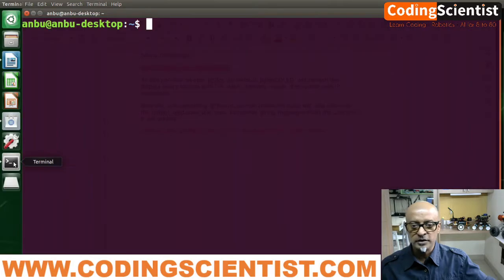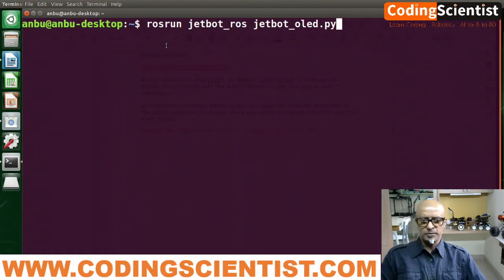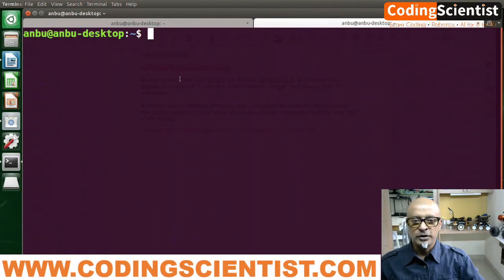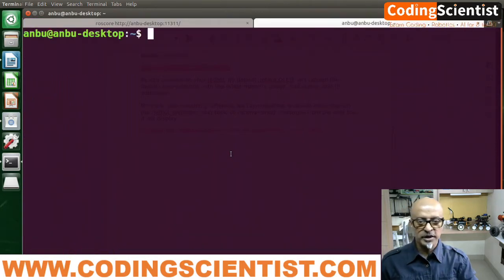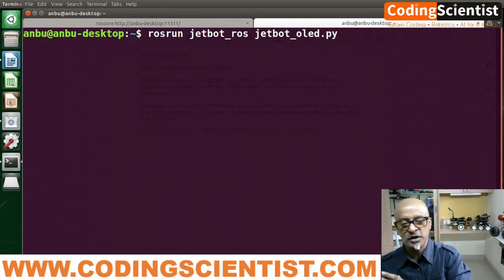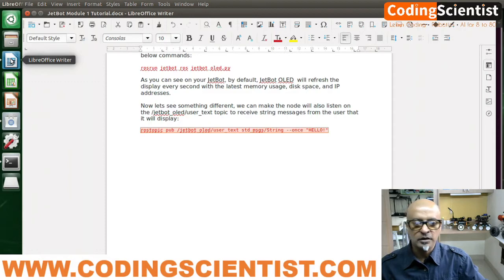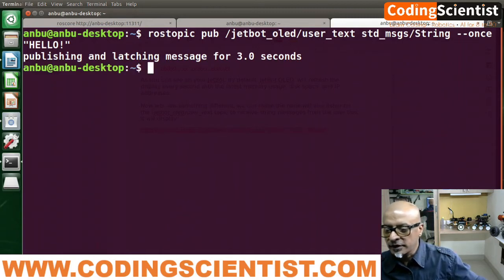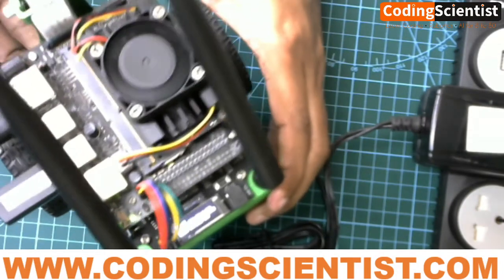Lesson 42 Configuring JetBot ROS OLED Node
In this lesson I will show you how to run the JetBot OLED node to display system information and user-defined text. Open a new terminal and type the below commands:
rosrun jetbot_ros jetbot_oled.py